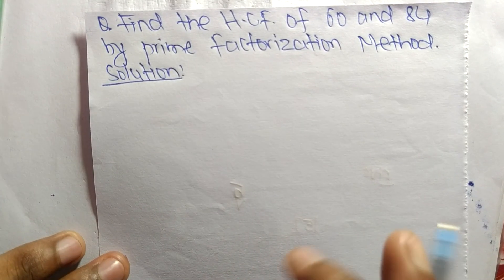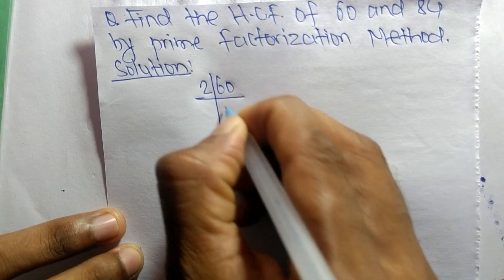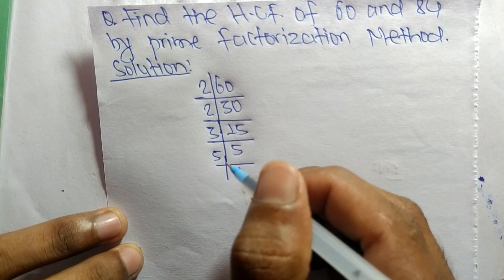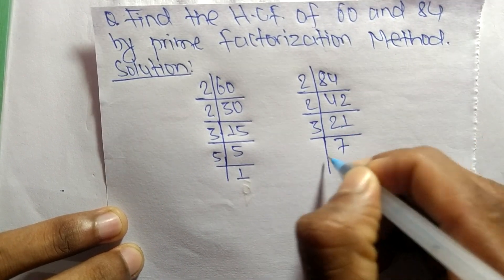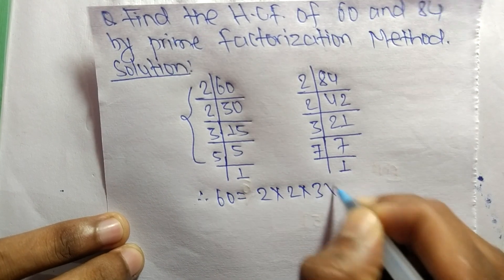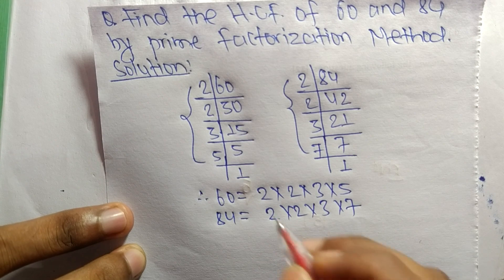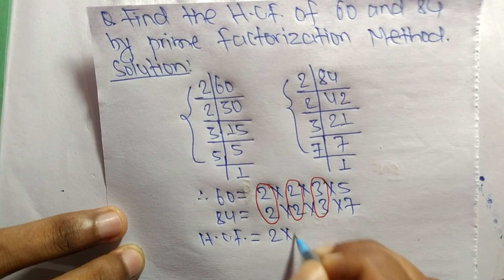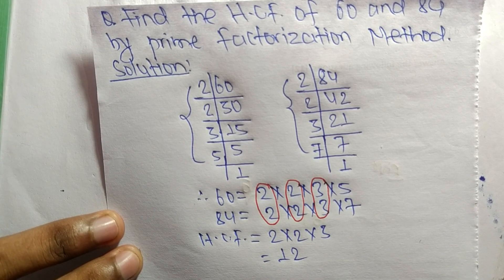HCF of 60 and 84 by Prime Factorization